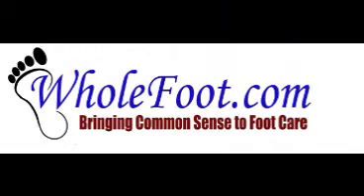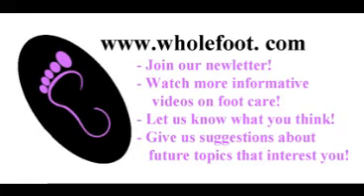Wholefoot.com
Welcome to Wholefoot.com.  Bringing Commonsense to foot care.  Our mission is to cut through all of the hype and nonsense in the foot care profession and give you the practical information that you need to treat your foot problem and keep your feet healthy.  Dr. Brett Fink is a fellowship trained practicing orthopedic foot and ankle specialist in Indianapolis IN and is dedicated to bringing this information to anyone.